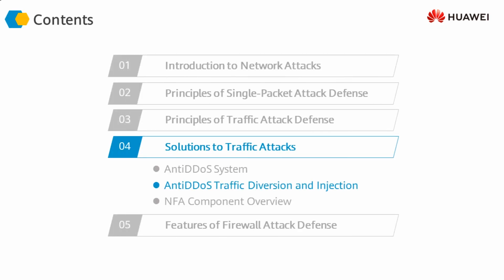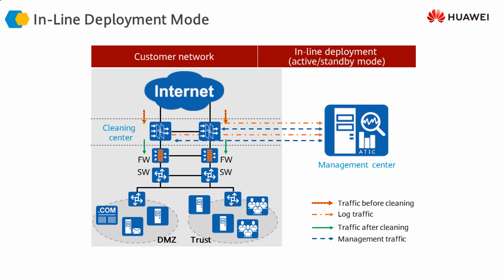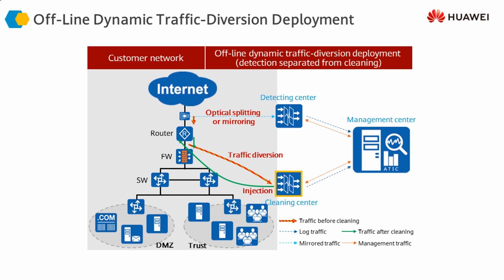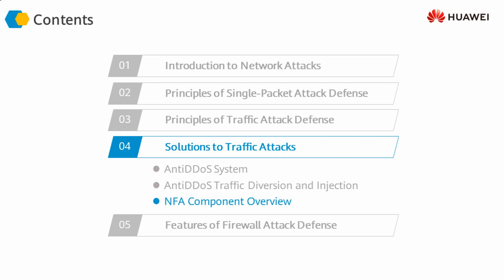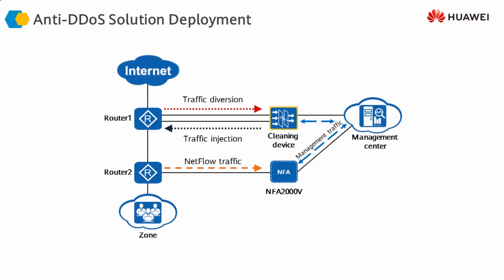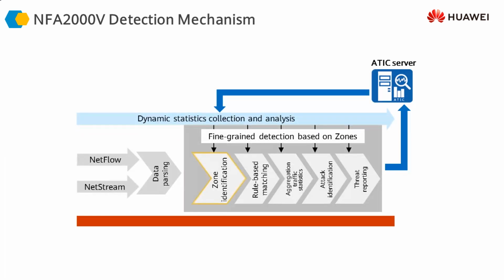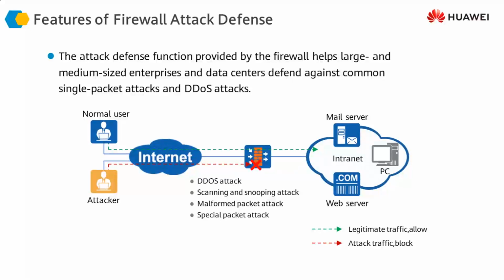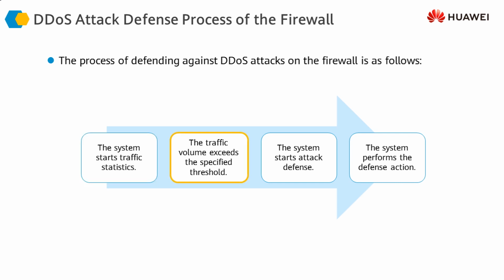73 Features of Firewall Attack Defense 2 7 Network Attack Defense Technologies